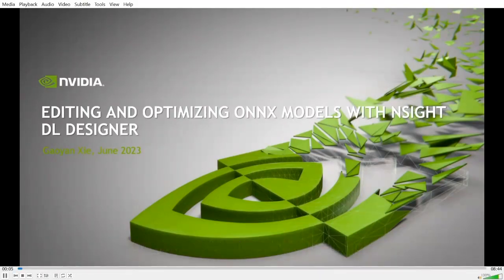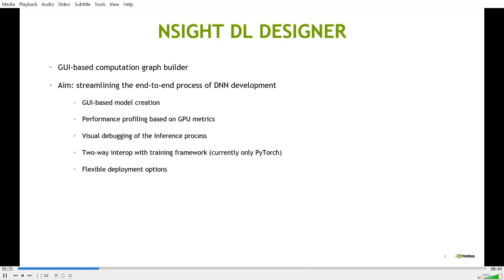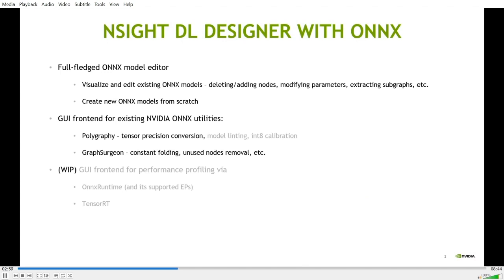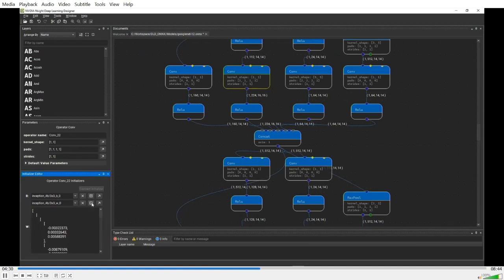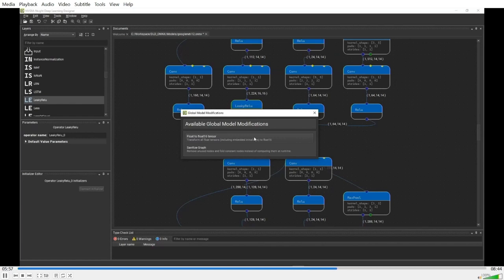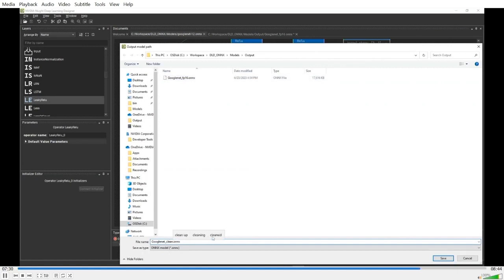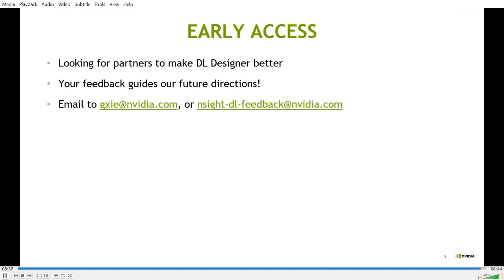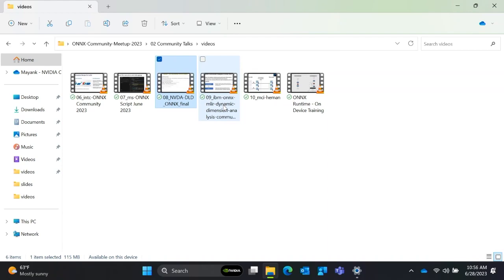ONNXCommunityMeetup2023: Editing and optimizing ONNX models with DL Designer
DL Designer is a GUI-based application with a rich set of features that allow users to edit an ONNX model in a visual way. Its UI also provides users with convenient access to model optimization and model linting features of the NVIDIA Polygraphy and GraphSurgeon libraries.